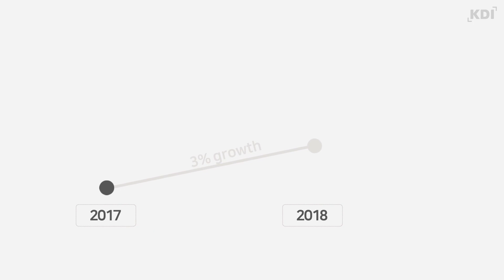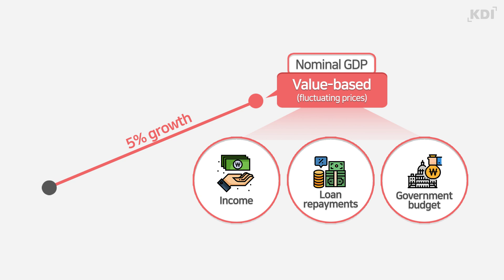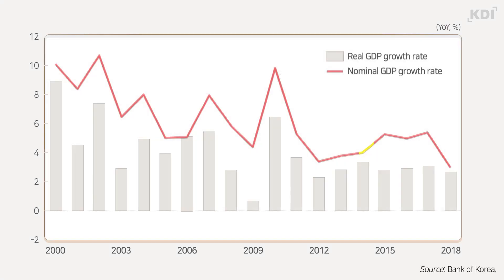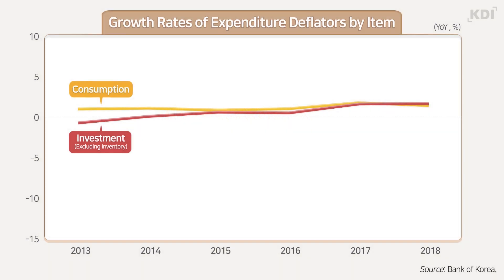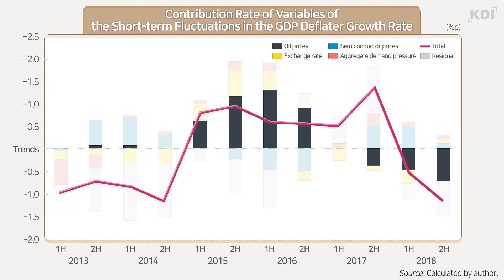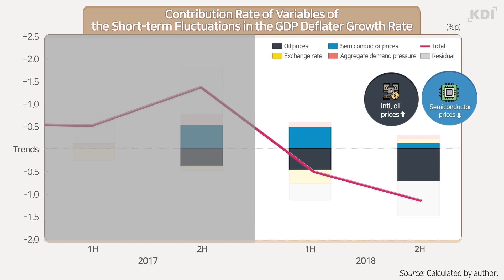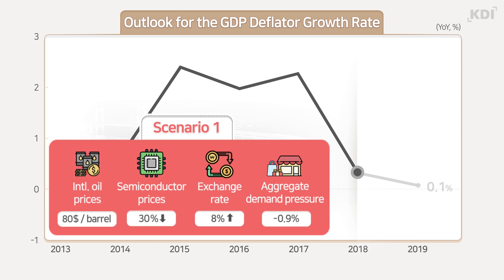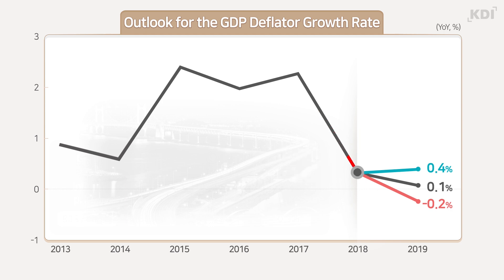Recent Fluctuations in the GDP Deflator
● Author
- Kyu-Chul Jung, Fellow

● Go to related report
- Issue Analysis, Recent Fluctuations in the GDP Deflator:

Generally, the economic growth rate is calculated using the real GDP growth rate, which fixes prices to look at the changes in volume.

This differs from the nominal GDP growth rate, which reflects the changes in prices and represents the value amount.

Nominal GDP is an important economic indicator as most aspects of everyday life, for example, income, loan repayments, government budget, etc. are all expressed in terms of the amount, and not volume.

This discrepancy between the nominal and real GDP is called the GDP deflator.

Like the core and headline CPI, the GDP deflator is an indicator for the changes in prices and shows the GDP price level.
This is due to the growth in the GDP deflator, but why?

The results of KDI’s analysis on the GDP deflator using consumption, investment, export and import reveals that

while consumer and investment prices have been relatively stable,
there was considerable volatility in export and import prices.

Specifically,
international oil and semiconductor prices, exchange rates and  aggregate demand pressure are some of the factors that influence the growth in the GDP deflator.

Since 2015, international oil prices have become the main source of volatility.

In 2015 and 2016, the GDP deflator rose on the back of falling oil prices and a rising exchange rate.

In 2018, the GDP deflator reversed to a decline due to rising oil prices and a falling exchange rate in the first half and rising oil prices and falling semiconductor prices in the second.

Based on these results,
the outlook for the GDP deflator in 2019 shows that
if the decline in demand eases and oil prices remain flat while semiconductor prices maintain the downtrend of 20%, the GDP deflator will mark 0.1%.

However, if demand remains sluggish and oil prices rise while semiconductor prices fall, the GDP deflator will stand at –0.2%.

Finally, if there is a rebound in demand, oil prices fall and semiconductor prices show a rapid recovery within the year, the GDP deflator will post 0.4%.

The growth in the GDP deflator growth is expected to remain low as  the downtrend from last year is expected to continue while semiconductor prices continue to fall.